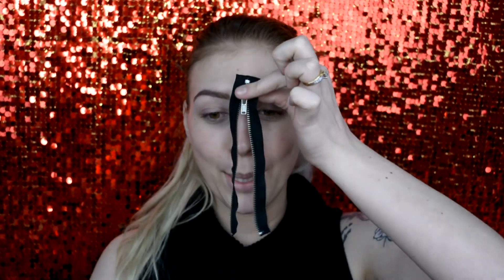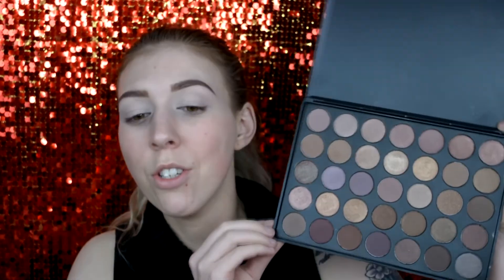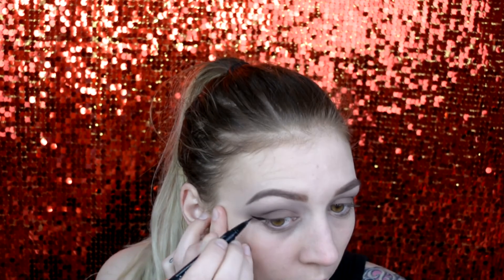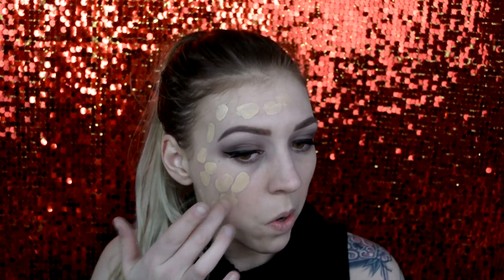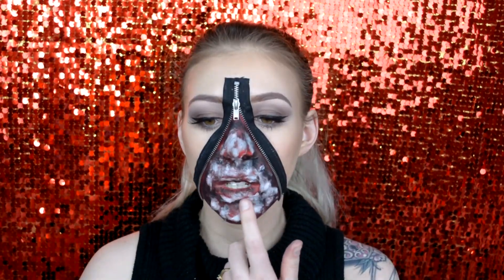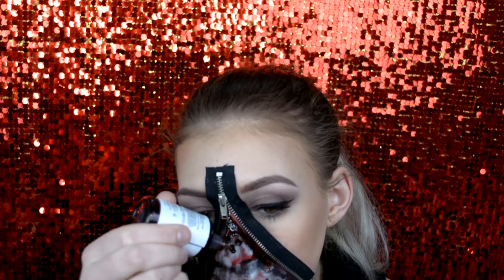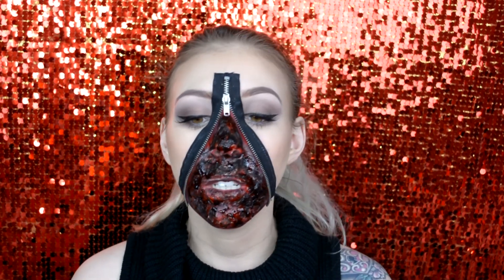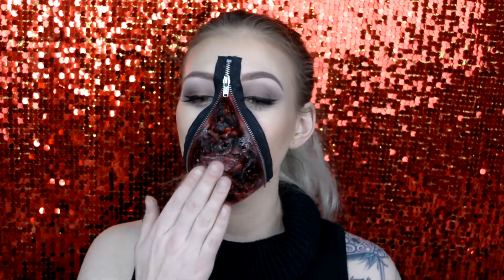Zipper Face | Halloween Tutorial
Hey Beauties,

Todays video is another spooky Halloween tutorial, I decided to a blood and gore zip face! You can do whatever you want with this look, you could add some glitter instead and make a glam look. Possibilities are endless!